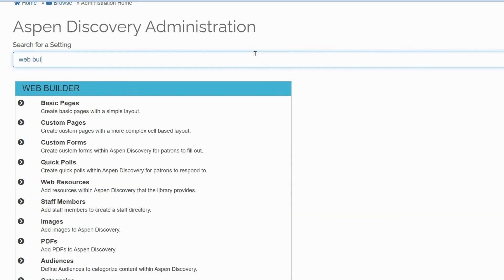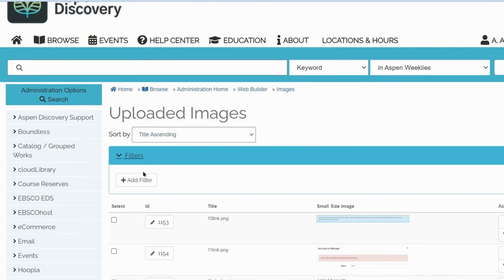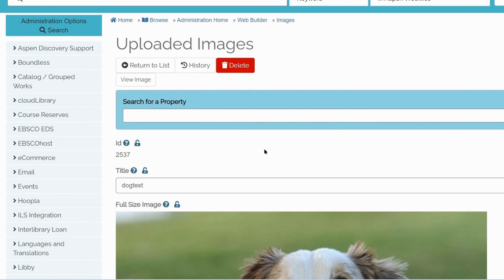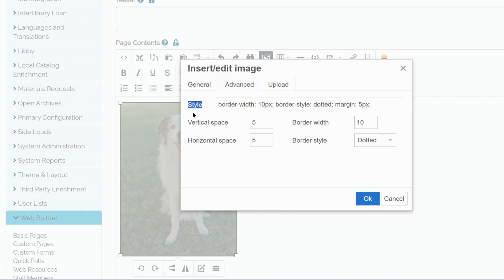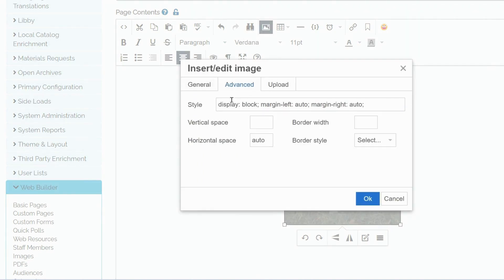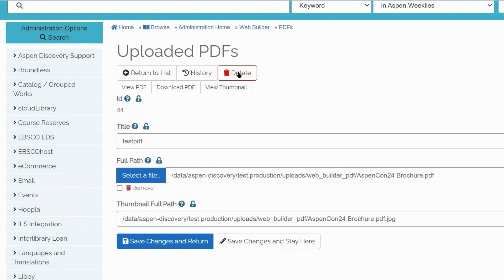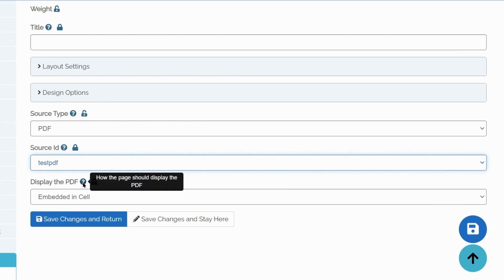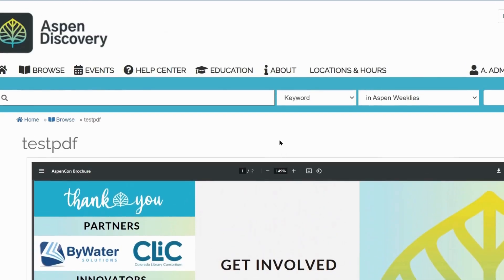Images and PDFs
Learn how to upload images and PDFs.